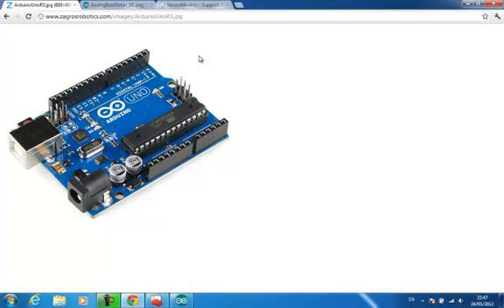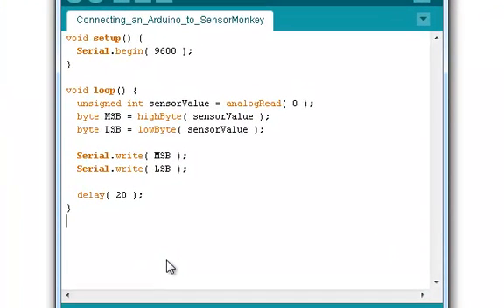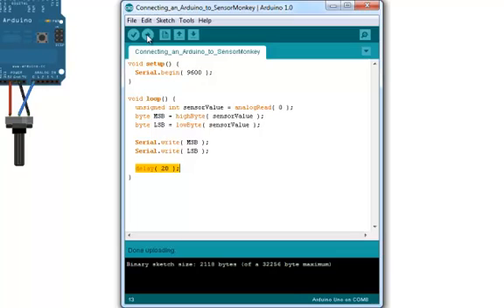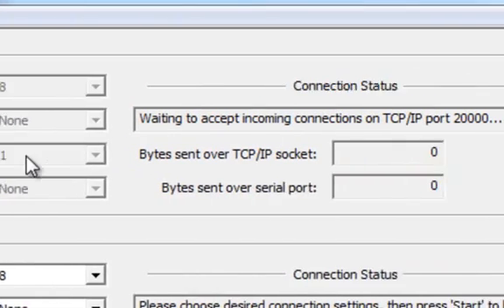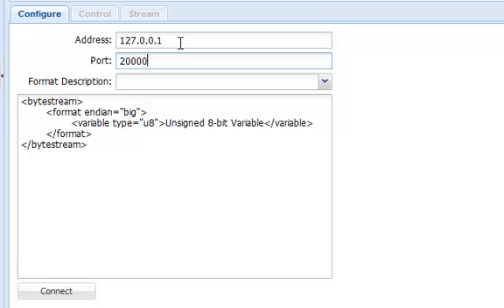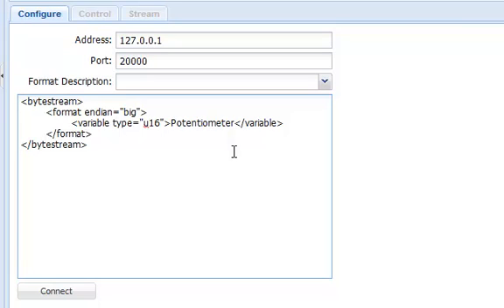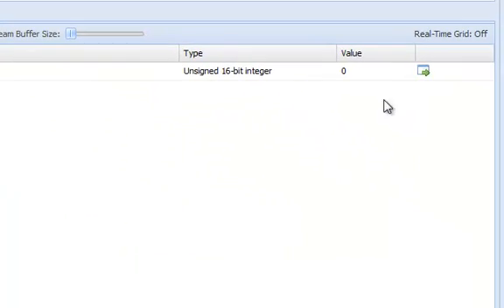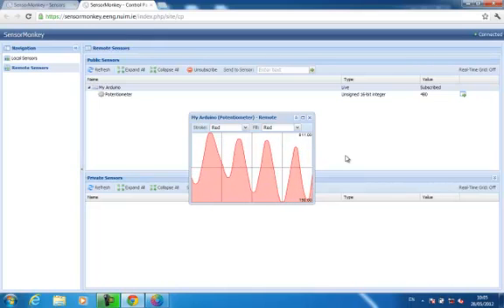Connecting an Arduino to SensorMonkey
Describes in detail how to connect an Arduino to SensorMonkey. Arduinos are small, open-source, electronics prototyping platforms that typically connect over USB. We use SensorMonkey to stream real-time potentiometer data captured by the device live over the Internet.

The video contains two parts:

Part 1: Configuring the Arduino (00:00 to 04:48)

Part 2: Connecting to SensorMonkey (04:48 to 10:24)

SensorMonkey is a free online service for streaming high-throughput, low-latency sensor data live over the Internet in real-time. For more information and to sign up for the service, please visit: